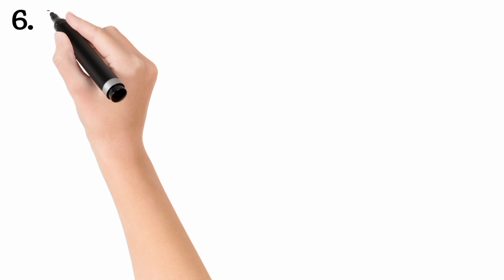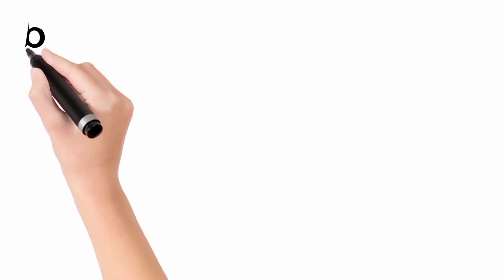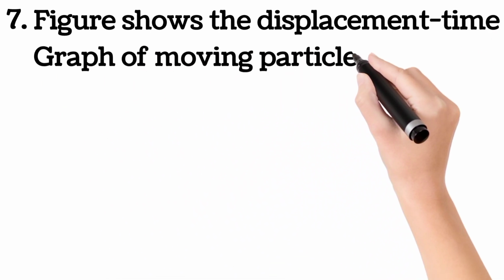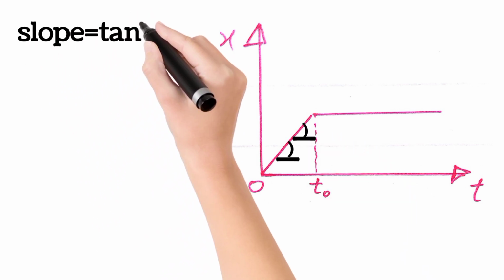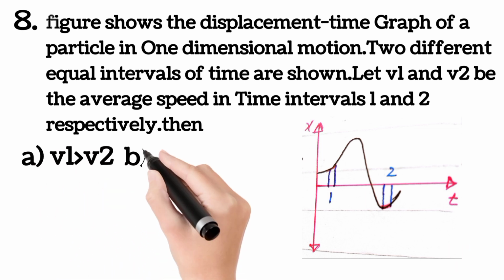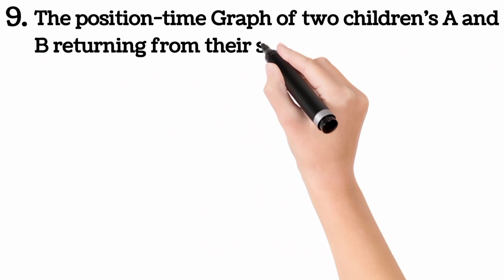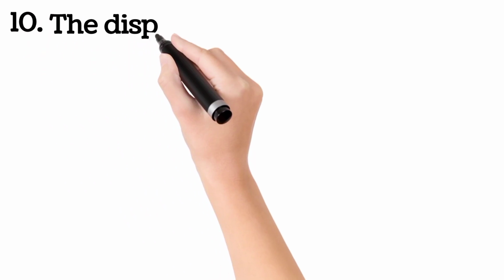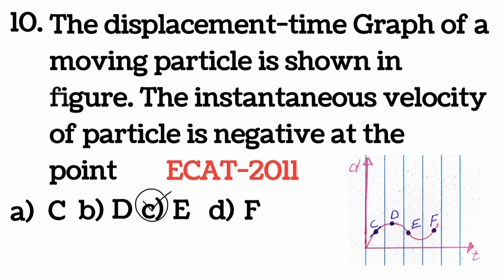Best Graph MCQs for Exams 📈 Test Your Knowledge Now! Lecture#2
Looking to ace your competitive exams? Check out this video featuring the top 50 Multiple Choice Questions (MCQs) on graphs that are commonly asked in various competitive exams. Test your knowledge and improve your graph-solving skills with these carefully selected questions. Whether you are preparing for entrance exams, job interviews, or any competitive test, mastering these graph MCQs will give you the edge you need to succeed. Watch now and level up your exam preparation!